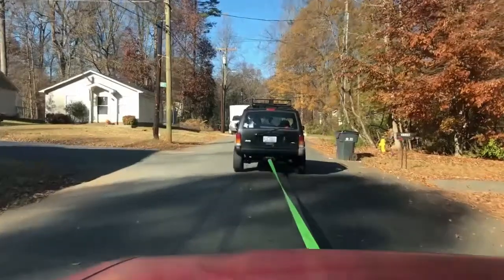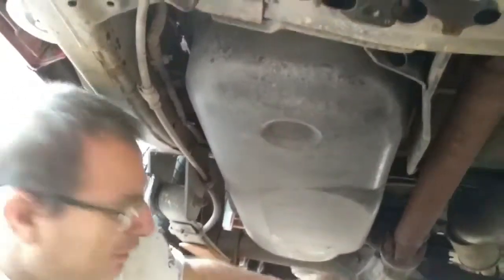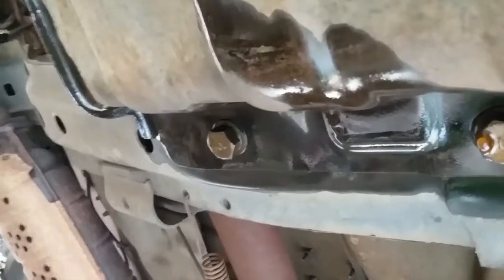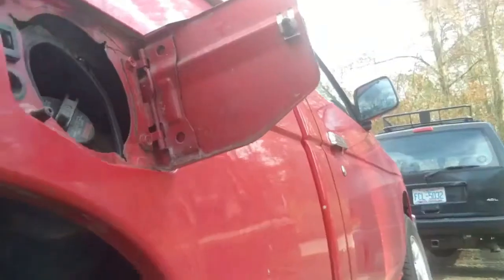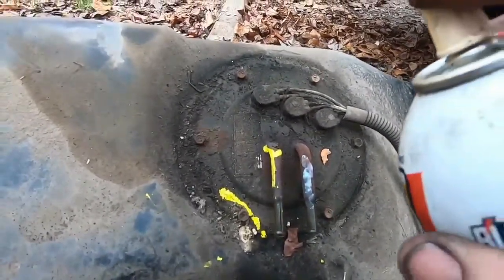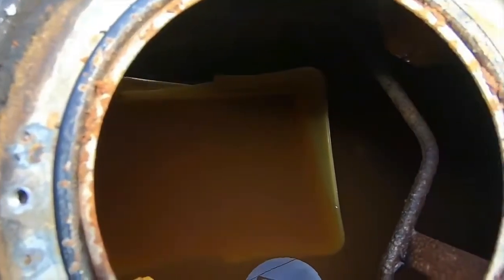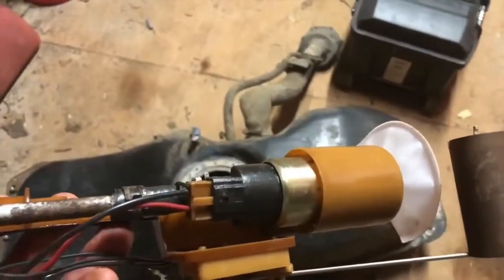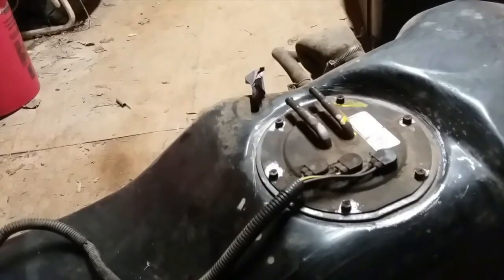Remove and clean the hardbody fuel tank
I  remove clean and install a new fuel pump on the 1997 Nissan hardbody